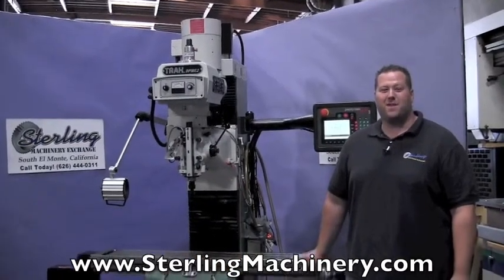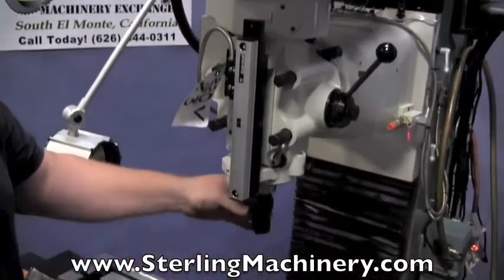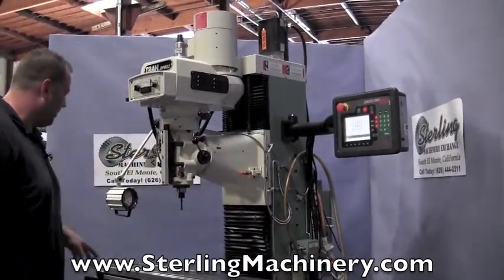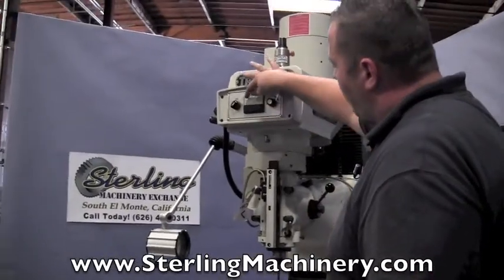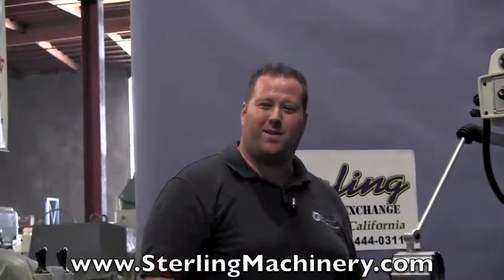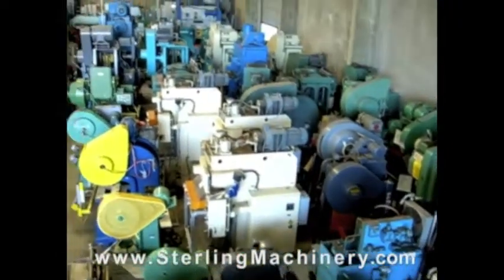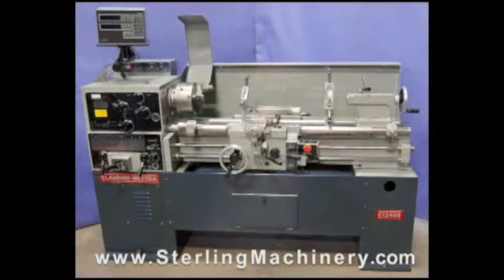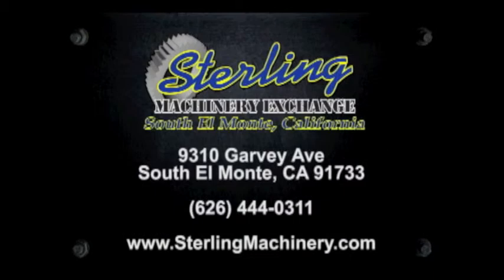9" x 49" Used Trak Bed Type 2 Axis CNC Milling Machine with a 3 Axis DRO, Mdl. DPME2, 2 Axis ...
9" x 49" Used Trak Bed Type 2 Axis CNC Milling Machine with a 3 Axis DRO, Mdl. DPME2, 2 Axis Proto Trak Edge 3, 2 Axis CNC Control with a 3 Axis Readout, Ultron Snap Change Draw Bar, Ultron Snap On Collets, A/C Inverted Spindle, Acu-rite Z Axis Readout, Coolant System, Auto Lubrication System, Year (2005)
To view other New and Used Milling Machines Manual or CNC Please